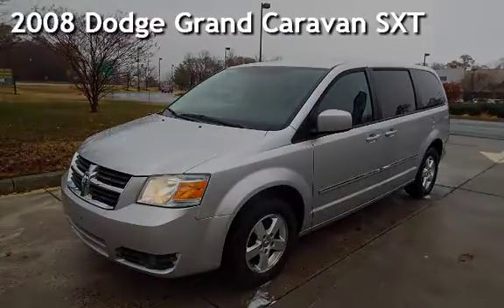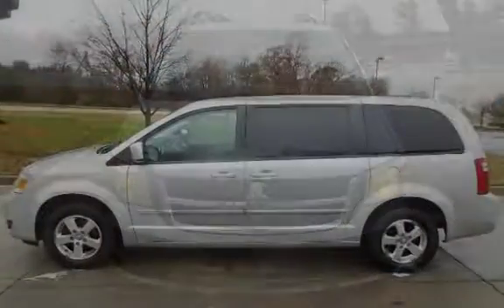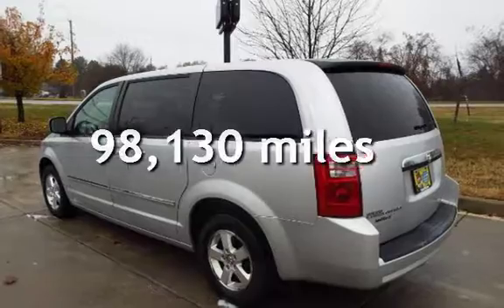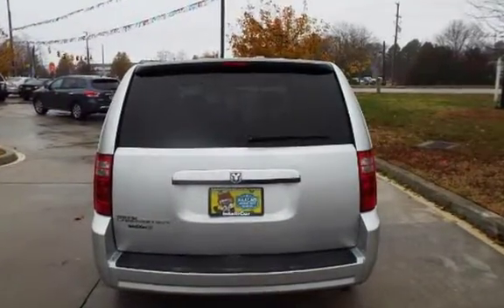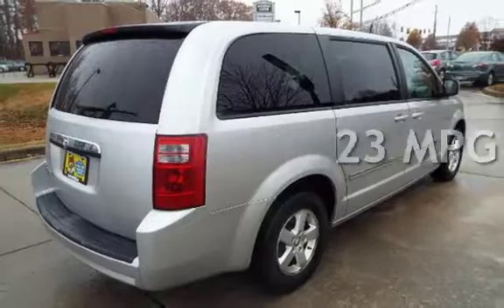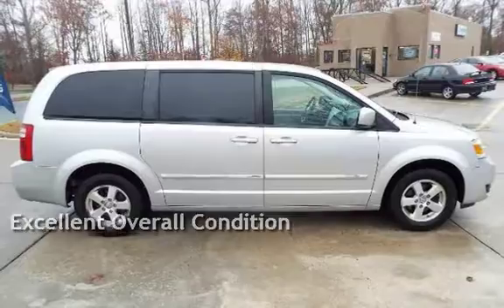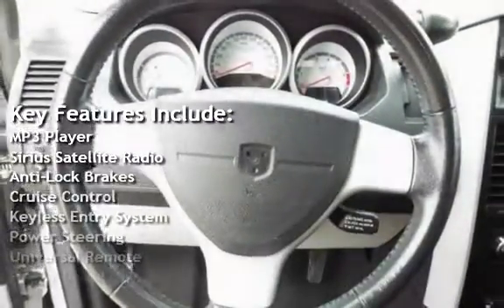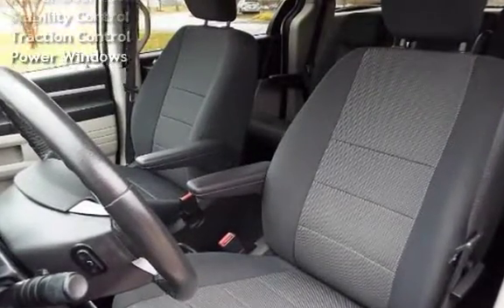2008 Dodge Grand Caravan SXT for sale in Dover, DE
If you are in perpetual search of that roomy and sophisticated family vehicle, look no further. The 2008 Dodge Caravan is loaded with quality features and abundant space. The Caravan provides multiple features, and comfort, equipped with an edgy design and ample space.

This 2008 Caravan is attractive and provides plenty of room for backseat passenger space.This well equipped van is suitable for a family of seven. The tires are still dependable and road capable; they have plenty of tread intact and unused. This Van is reliable, fashion forward, and affordable. The Caravan has become a popular choice for American consumers desiring quality as well.

The soft plush seating in this burly ride is well preserved and kept. The gray fabric is still well bound and pristine. The carpets are clean and presentable as well. The storage room in this car is notable. The interior is clean and immaculate.

This lovely and modern family vehicle is stunning in a silver paint; the color is flawless and glossy. Take note of the extra tint for privacy. This exterior is definitely upscale and inviting.This large ride offers some noteworthy features. The CD player is equipped with AM/FM radio, and auxiliary.The air conditioning is crisp and profound for those humid summer days. The steering wheel mounts a cruise control switch for those tedious commutes. Take note of the easy access to the third row; the second row split seating is well laid out. The acceleration is smooth and gentle. The Caravan brings the competition, as it delivers some of the most upscale and cost effective family vehicles of today. The Caravan is a popular selection among consumers cruising the roads of America. The Dodge Caravan  provides multiple features, and comfort, equipped with an edgy design and ample space.

This bold van is offered at a generous price. Do not hesitate at the thought of this fuel efficient and family friendly ride; it offers great performance. It is imperative that you come down today; this impressive and stylish ride will not last long.

We're located in the Gateway South shopping center, in front of Food Lion, on route ten. We've priced this vehicle at a bargain rate for one reason; a quick sale to a serious buyer. Give us a call today, don't miss out!